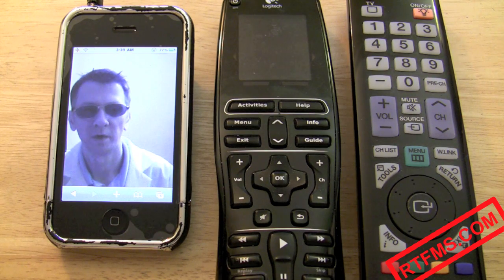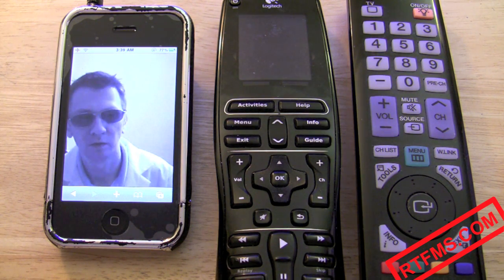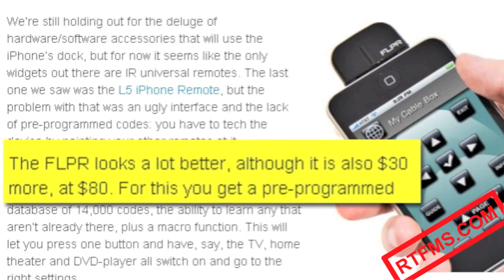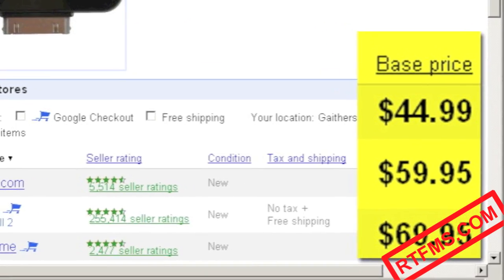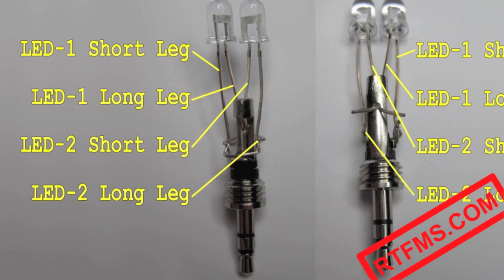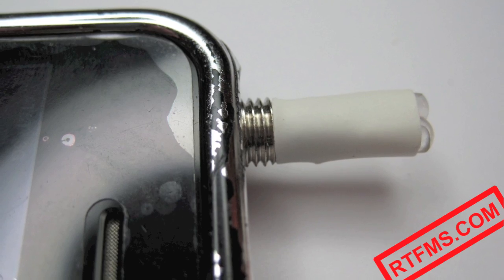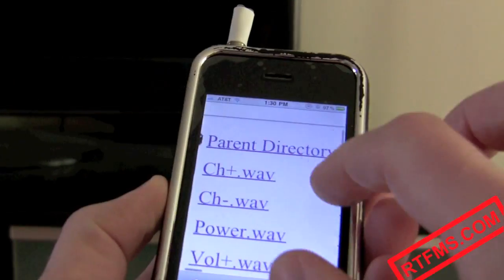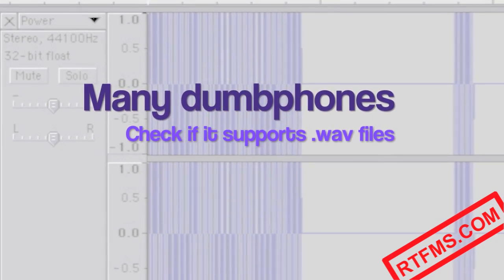RTFMS Episode #4: Turn your iPhone(Android, Mac, PC, Player, etc) into a Universal Remote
How to turn your iPhone(Android, Mac, PC, Player, etc) into a Universal Remote for two bucks and 5 minutes of your time.